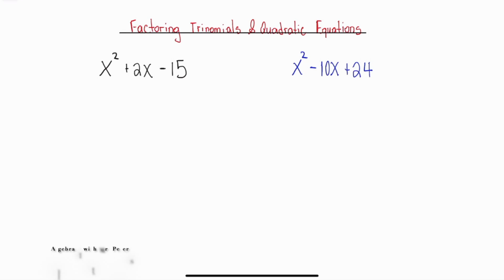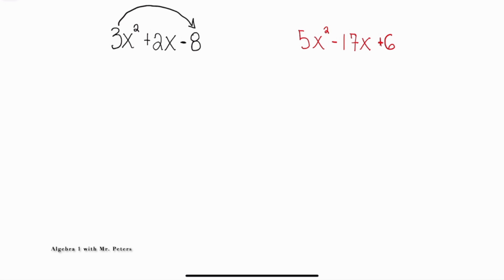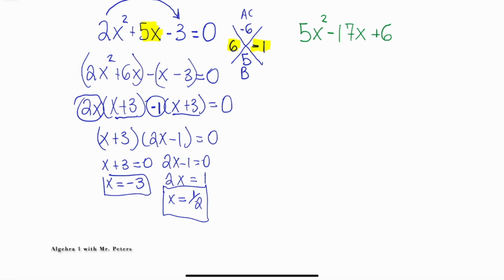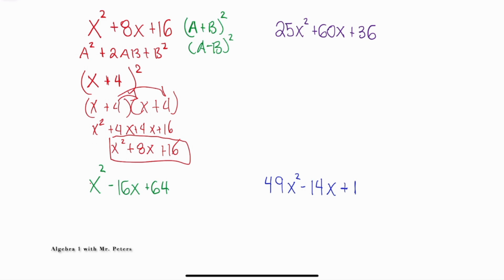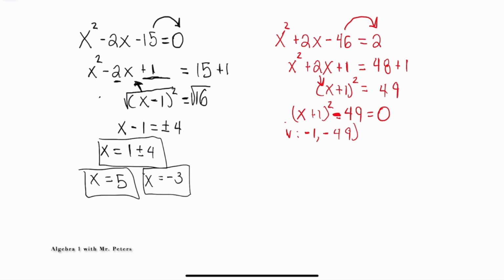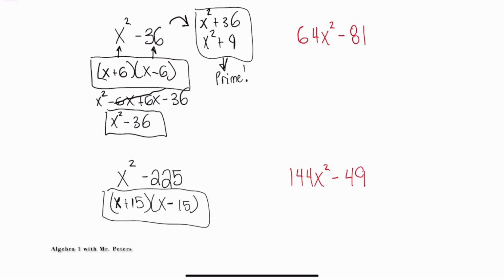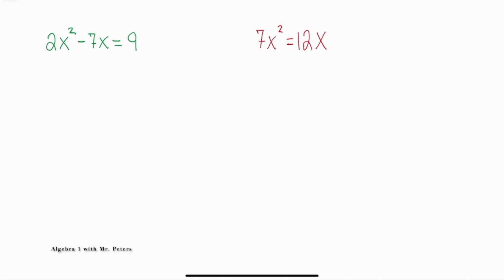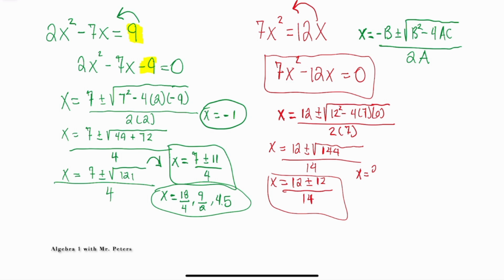Factoring Quadratics:Top 10 Must Know Methods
In this video, we dive into the top 10 must-know methods for factoring, essential for mastering algebra! Whether you're a student or just looking to brush up on your skills, these techniques will help you tackle any factoring problem with confidence.

Timestamps:
0:00 - Introduction
0:12 - Method 1: Trinomials (a = 1)
1:43 - Method 2:  Greatest Common Factor (GCF)
4:48 - Method 3: Trinomials (a ≠ 1) Slide & Slide Method.
7:52 - Method 4: Trinomials (a ≠ 1) Ac Method
11:03 - Method 5: Factor by Grouping
13:45 - Method 6: Perfect Square Trinomials
17:17 - Method 7: Completing the Square
23:28 - Method 8: Difference of Squares
25:50 - Method 9: Sum and Difference of Cubes
29:59 - Method 10: Quadratic Formula
35:14 - Conclusion